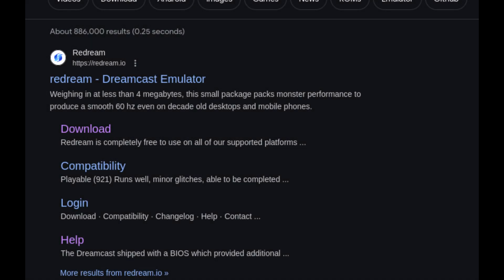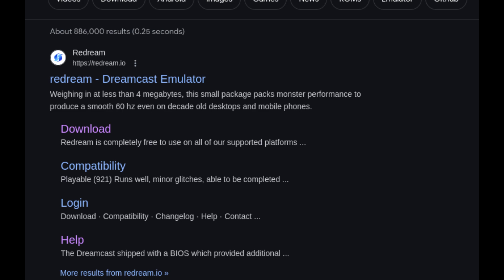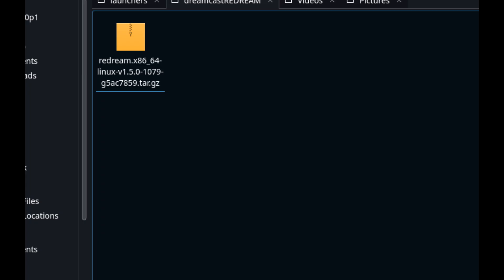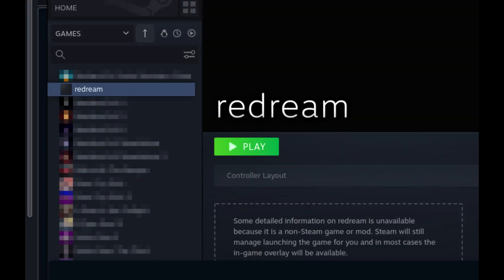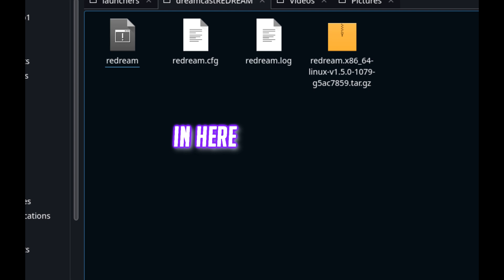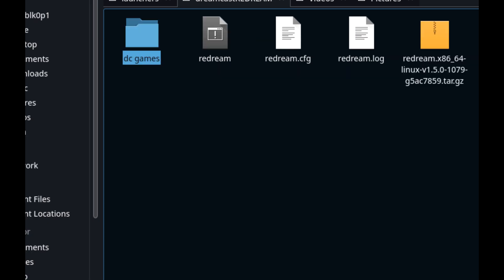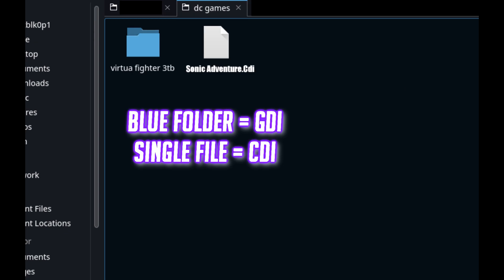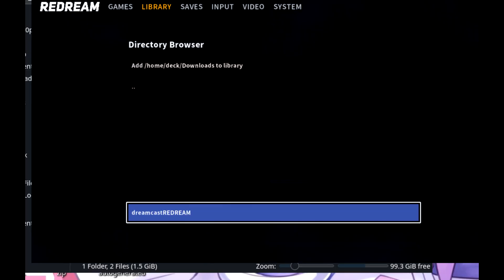ReDream on Steam Deck - How to Set-Up and Install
A guide on how to set-up Redream on the SteamDeck. For some odd reason the guys at EmuDeck haven't (Currently) included ReDream into the Emulators selection and most just use Flycast.

Text Version on how to Install:
However if you want to set up and install ReDream here's how its done.

1) Download the program
2) Open it up, close it, some new files should be created
3) Go to steam and add a none-steam game, search for Redream main file and select that, it should be added to your library then
4) Next add your key if you have one
5) Create a new games folder within the redream one
6) Add your GDI games as separate folder files and for CDI just pop them in
7) Open Redream and add library and search for your games folder and select that.

Now for the super long part.
Q and A section because there's a LOT of issues.

Q : Do I need a Bios
A: No with ReDream you don't need one

Q: Which is better? Redream or Flycast?
A: simple ease of use I would say Flycast but if you want better looking Graphics and not have to mess with a bios then Redream

Q: Can I change the logos etc. on steam to match Redream itself
A: Yes you can but honestly I don't really see a point since you load up ReDream and then load the games from inside there.

Q: WHY do I need to install my games on the main SSD when I have an SD Card installed with my other games on there?
A: For some odd reason Redream cant seem to see the MicroSD Card which should have your other games installed on it. If you used EmuDeck then the other programs find your games in the games folder, however Redream cant seem to do this (Unless someone here has an answer I don't know about).

I tried dragging the SD Card manually into Redream but it refused to see it. The easiest solution I found was to just create a new games folder within ReDream and put the games in there.

Q: Ok so if I installed EmuDeck on my main SSD and dont have a MicroSD will I be able to use the same game library it created and if im currently using it for Flycast.
A: Yes if your just loading everything off 1 main hard drive then it should be able to use the same games folder. I only ran into the issue mentioned above with an SSD+MicroSD combo. If a Deck has EmuDeck and just an SSD then I found ReDream had no issue using the same folder because it only had an issue trying to see the MicroSD.

Q: Im having Audio stuttering issues when Docked but strangely not when in handheld mode.
A: This one really makes no sense to me at all because this is the ONLY program that does this for me. When in Handheld mode I have zero issues with Audio but when Docked to either my Official Deck/Jsaux I get audio stutter every few seconds. I tried changing the Audio options but nothing seemed to have improved this issue. I believe the Dev IS aware of the issue and should be looking on a solution.

Q: How do I sort my games out?
A: Convert your files into either CDI or GDI. If CDI then just pop them in the games folder but if their GDI they need there own folder with the files inside that.

Q: My games either show up blank or don't show up as a thumbnail at all.
A: The files need to be named correctly - IE Virtua Fighter 3TB and not something extended with long numbers at the end of it.
The library section sometimes needs to be refreshed as well in order to see if you've added new games or not.

Q: I'm having recording issues were I used Decky Recorder but the gameplay comes back choppy in places.
A: I believe this is an issue with ReDream itself and not Decky Recorder.

Q: Is buying a key/license worth it and is it trustworthy?
A: Yes its perfectly fine. I bought one myself and think its worth it since it improves the look and feel of the games.

Q: Can I import my save files over to the VMUs?
A: Yes but as far as I'm aware VMU explorer doesn't work for linux and as a result you'd need to do all your save transferring on a PC and then drag those vmu files over to the Deck and over write them.

Q: I can't get my controller to work or be recognised.
A: Redream should automatically see the Deck as the controller but if you connect a controller via the docks it should see those as the main port and adjust to what they are. I tested this with a 360, ko 360, steam pad, ps4, xbox1 and a few other pads.
If you wanted to use an actual Dreamcast pad you would need an adapter and have to input the layout manually.